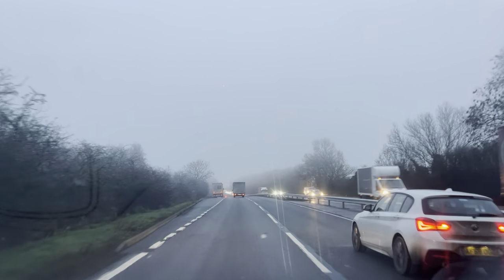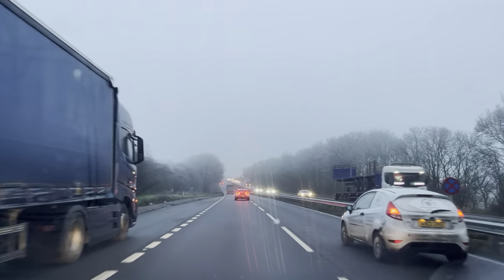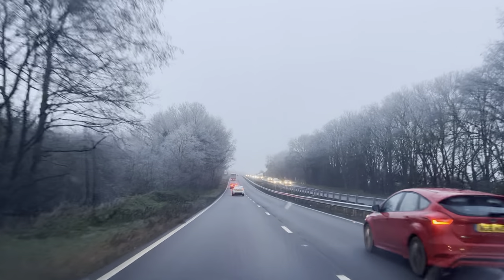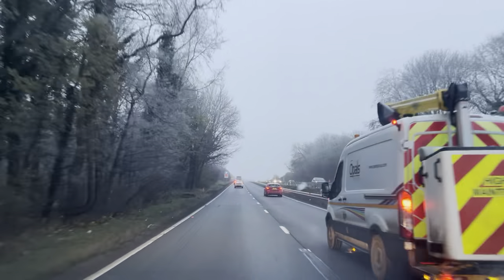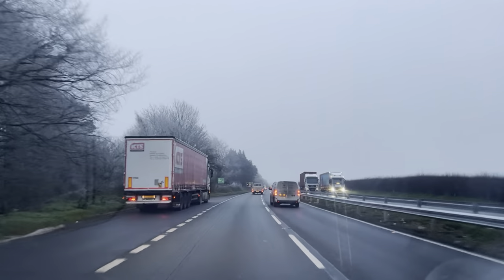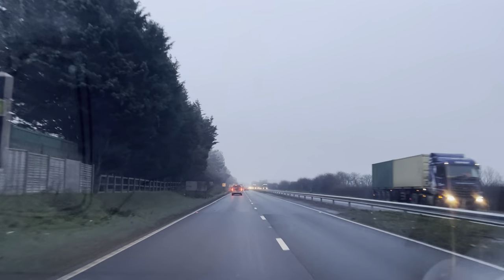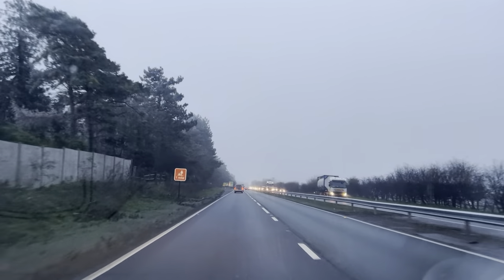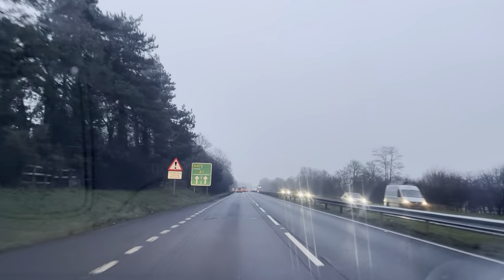Ford S max 2.0 TDCI virtual